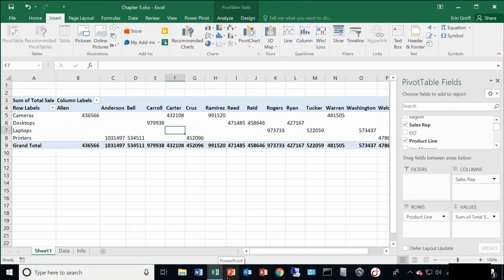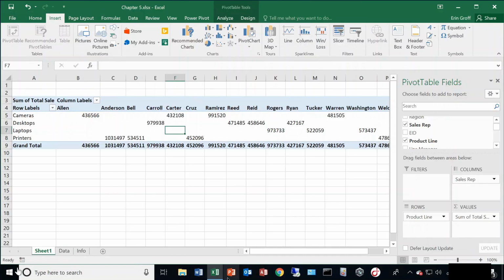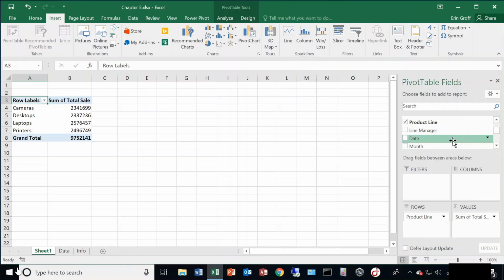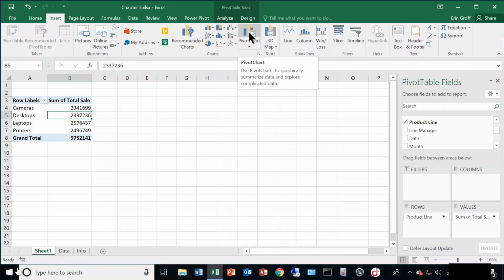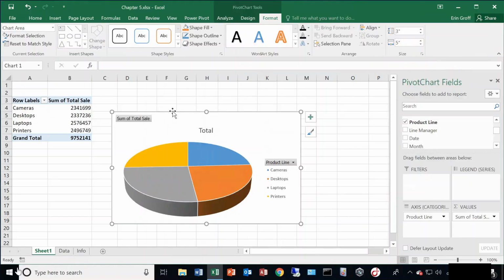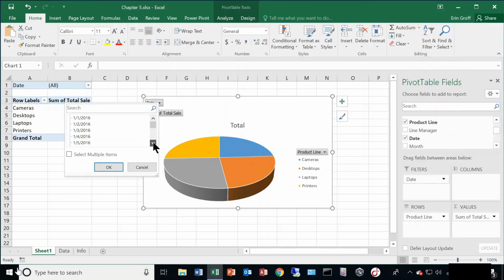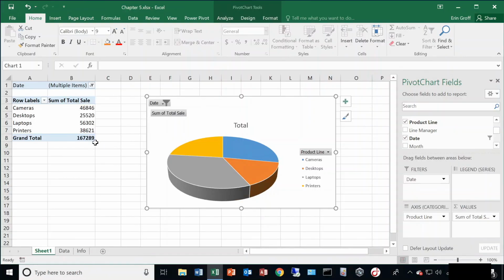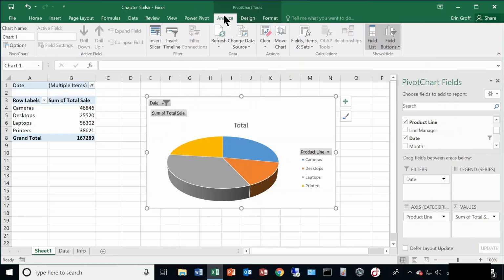EP2 Chapter 5 Topic C